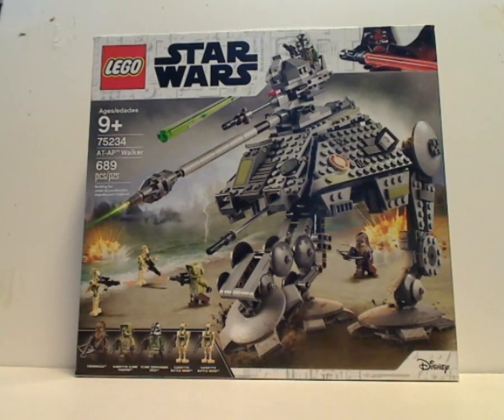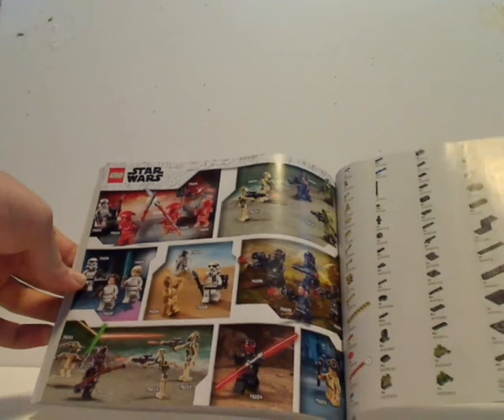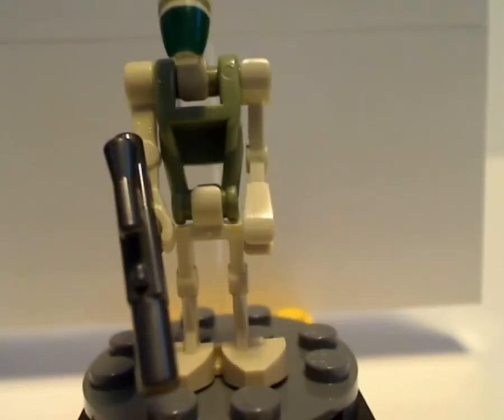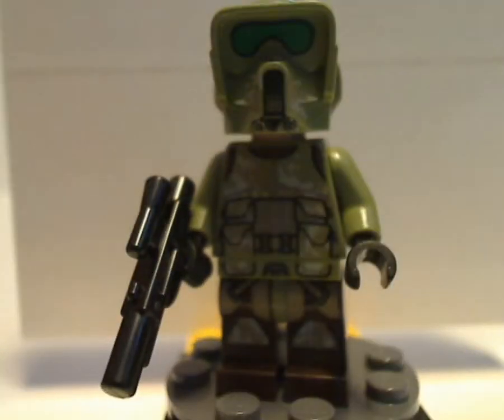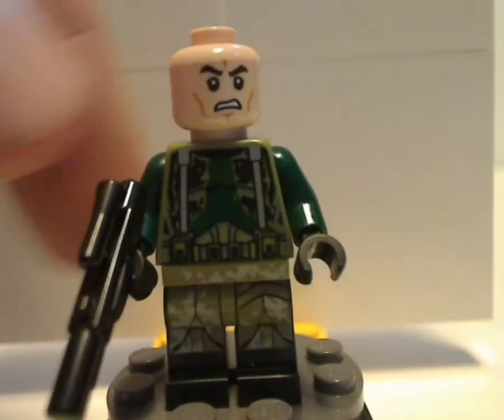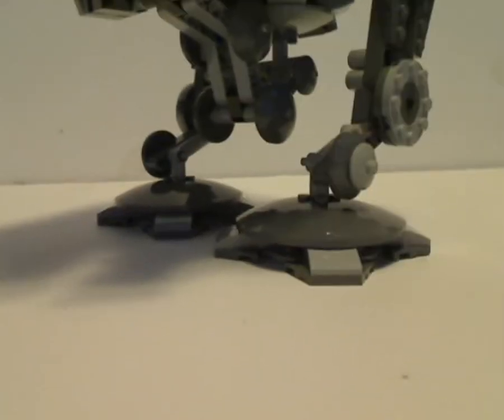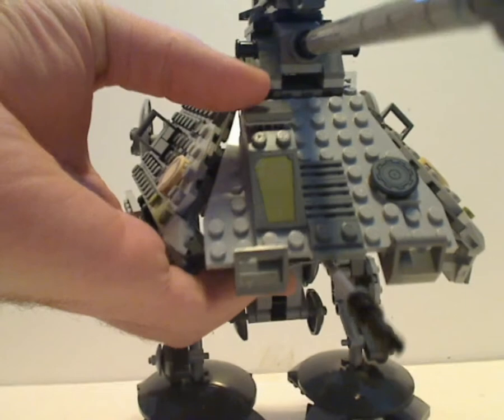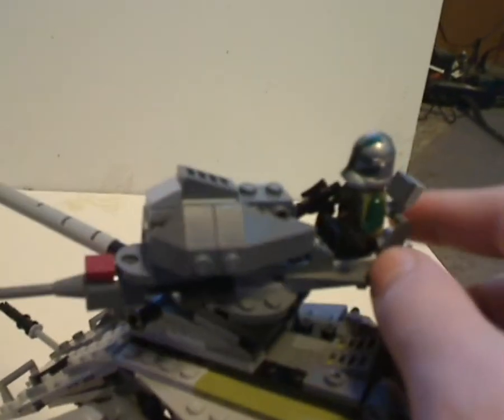Lego Star Wars Review: AT-AP Walker (2019)